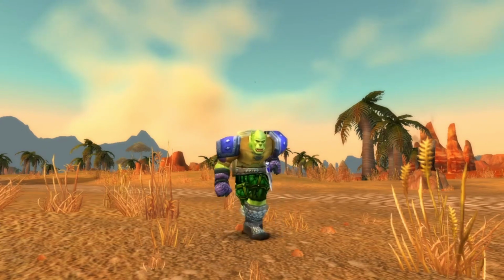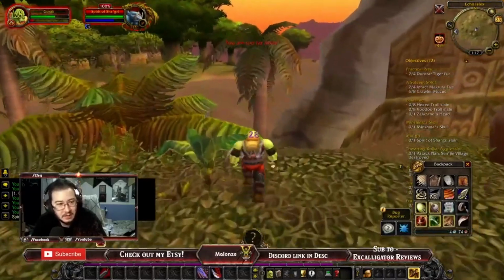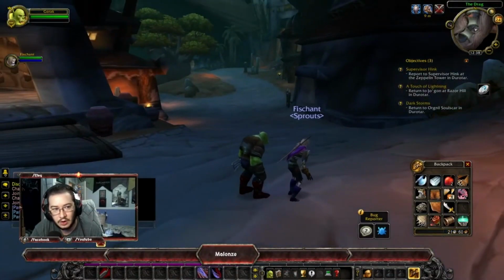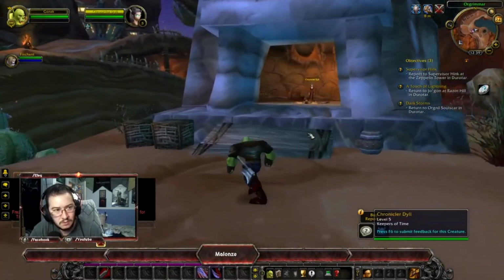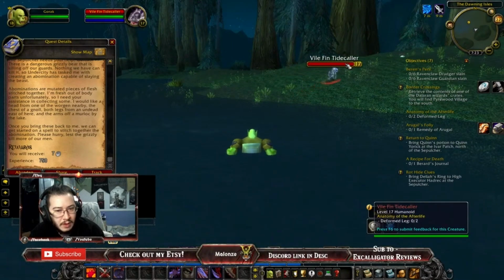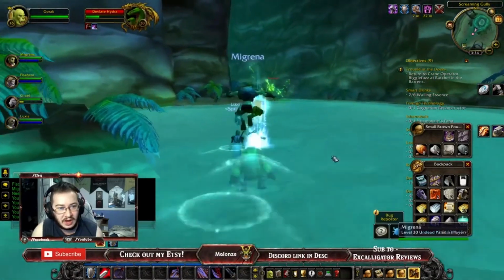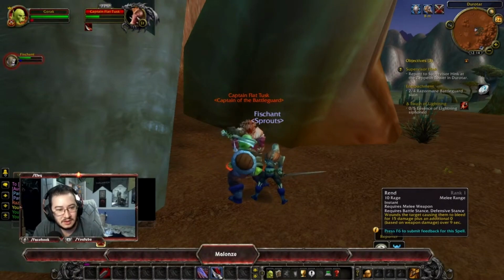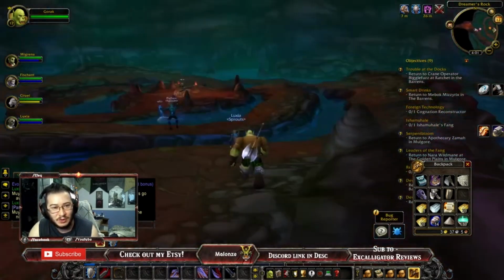Epoch WoW Beta 1; What I saw, Bugs, and Conclusions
0:00 Intro
0:40 What is in Epoch WoW
6:54 Bugs I encountered
9:13 Things I would like to see added
19:00 Conclusions

Welcome to Malonze Productions

Home for Cosplay and Videogame Playthroughs!

Malonze Productions@